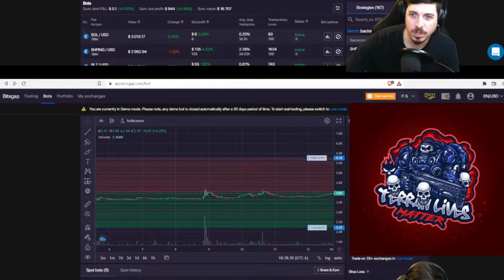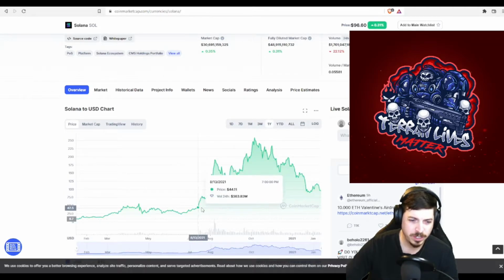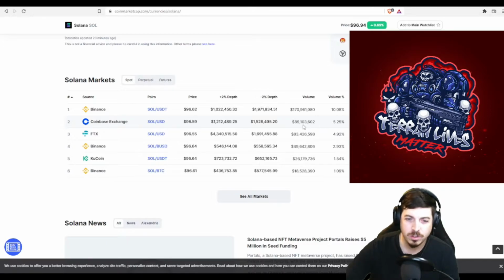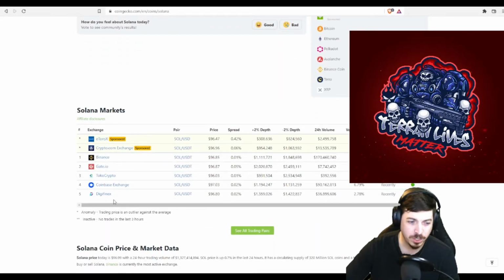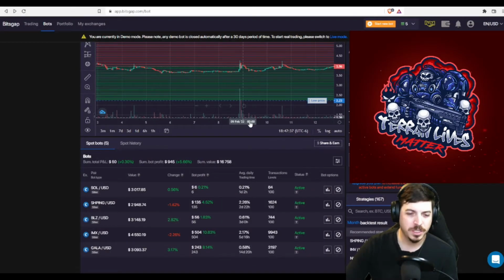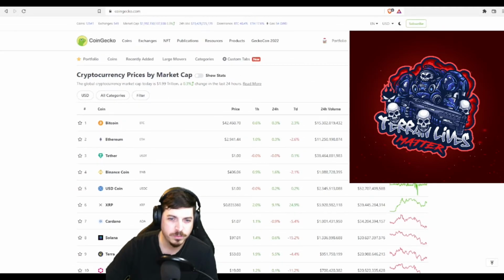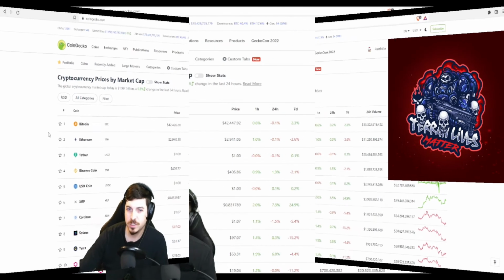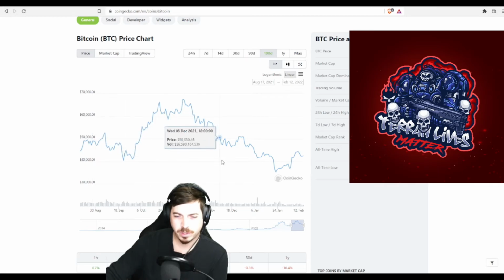How do I choose winning coin pair bots?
Terran walks us through some powerful strategies and research tecniques which can help us develop good habits at finding out where those hidden gems are that will make us the most money and be the most profitable cash flow trading bots possible.

I encourage you to follow the channel so you don't miss out on other life impacting information to come!